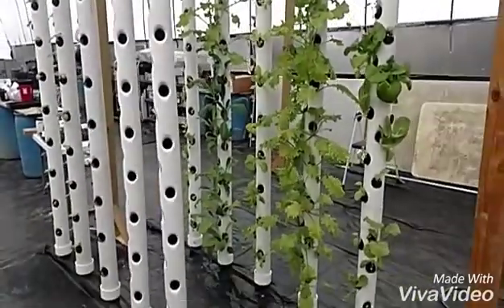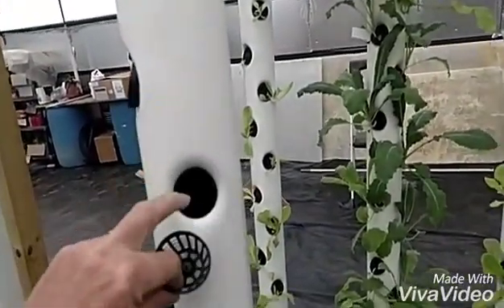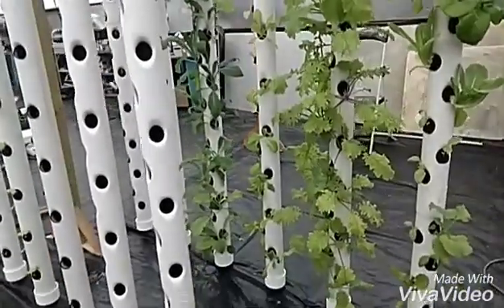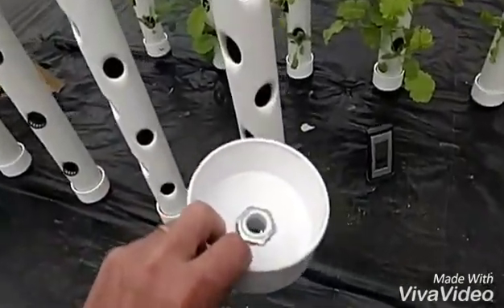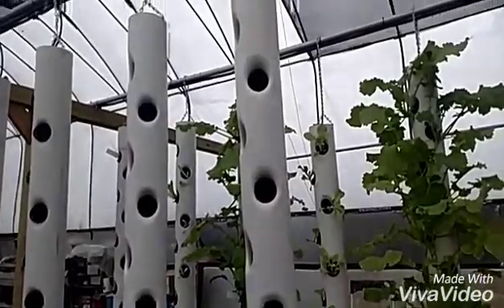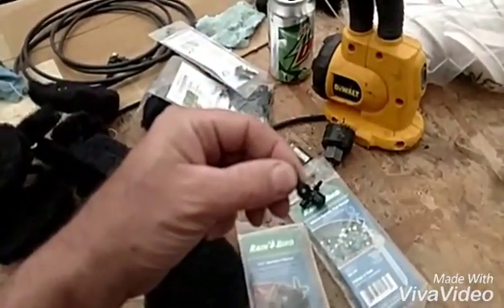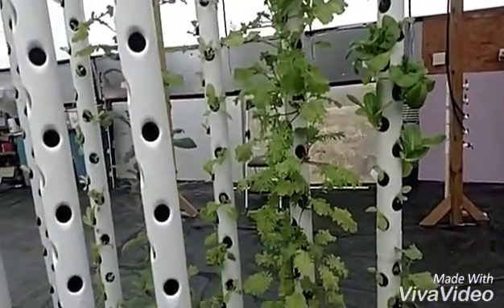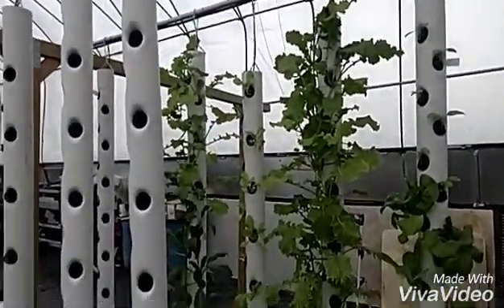Grow towers part 1, update.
Grow towers part 1 update. The vertical grow towers are working great. I'm still tweaking them and making improvements. If anyone is interested I will make a video of how I build them.
**  Update, I am making the towers in a different way now. Please look at the later video on the changes. **